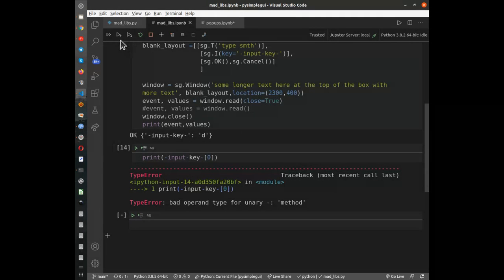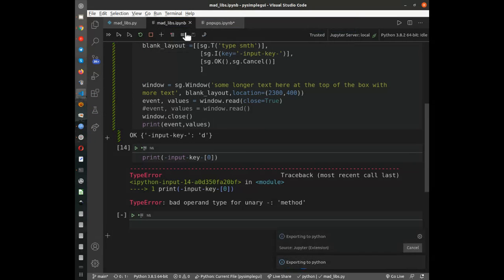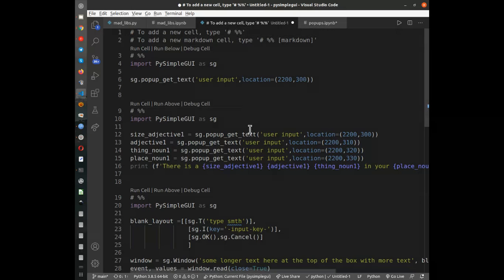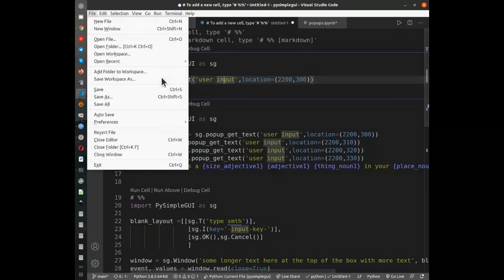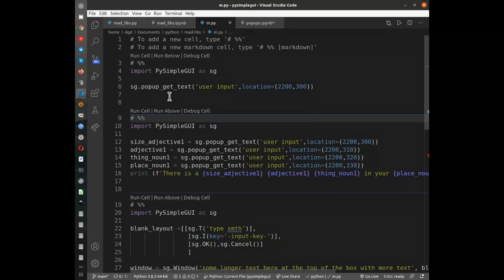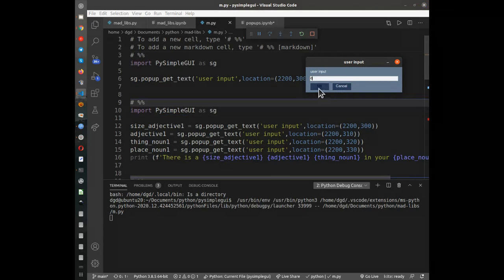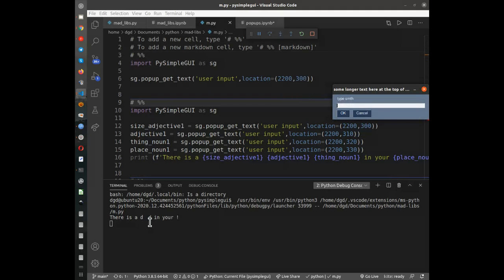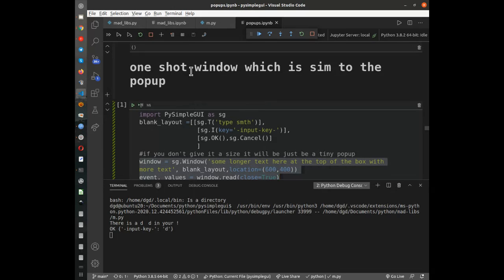VS Code export your jupyter notebook as .py and save as does not work Jan 10, 2021 6:56 PM